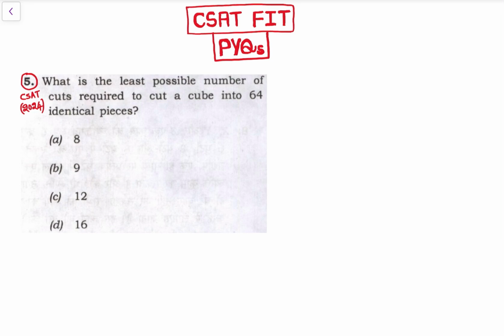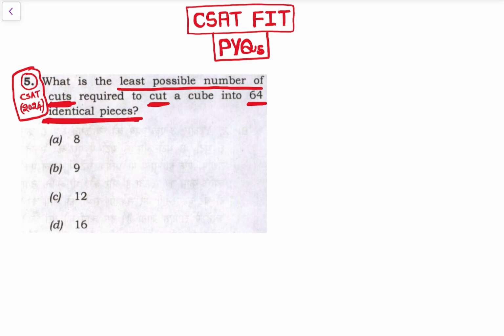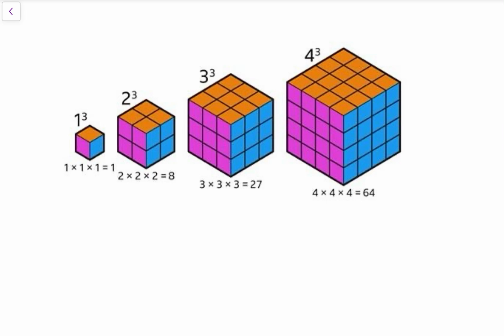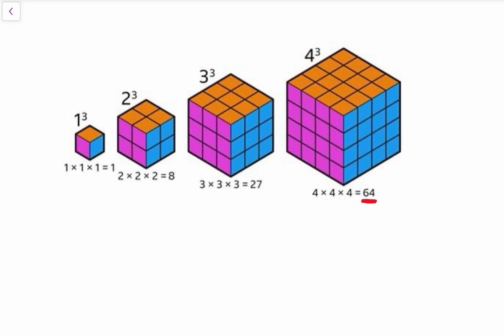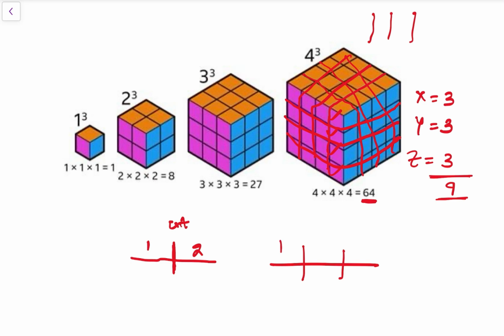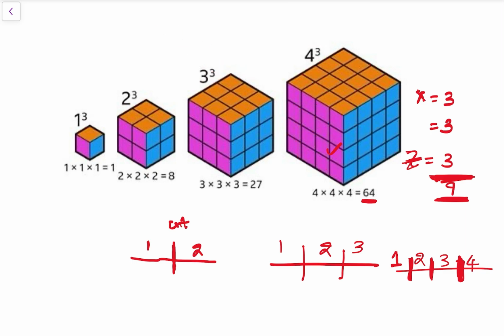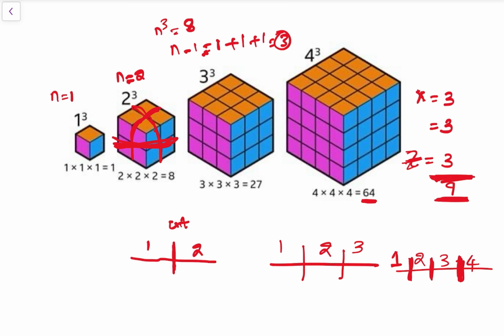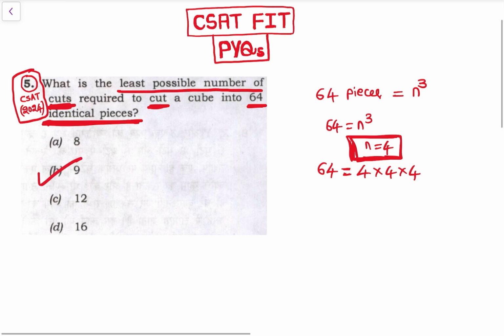CSAT PYQ 2024|| What is the least possible no of cuts required to cut a cube into 64 identical